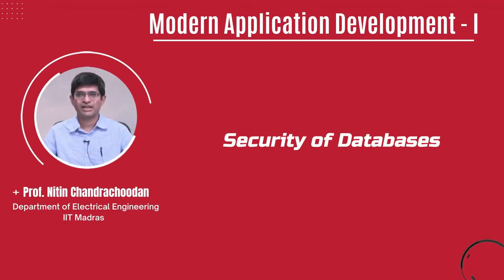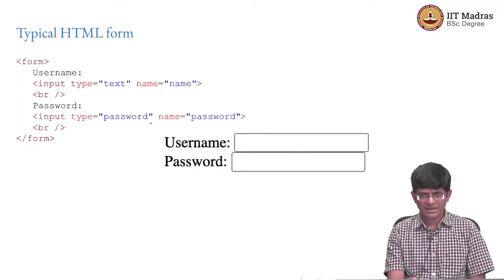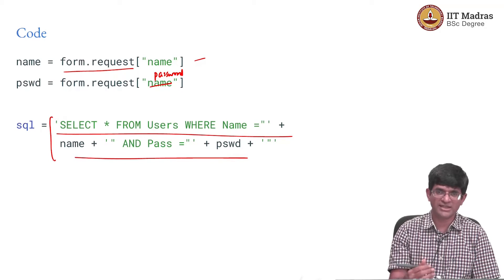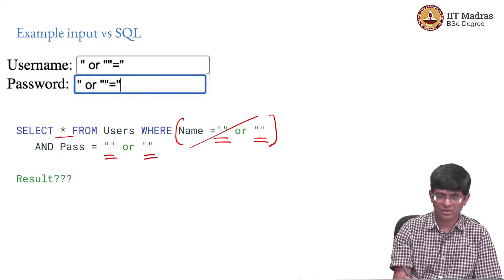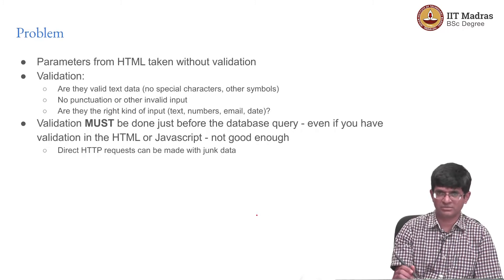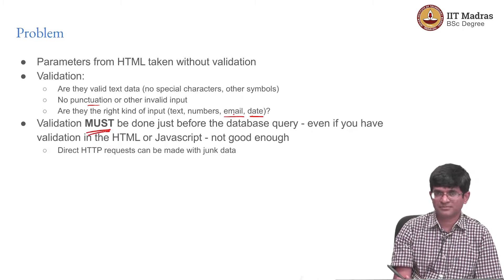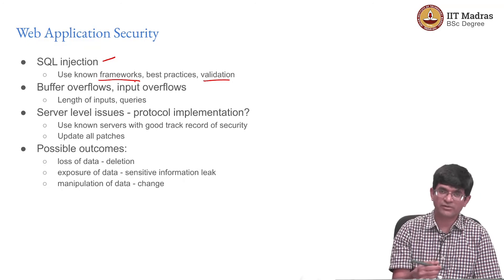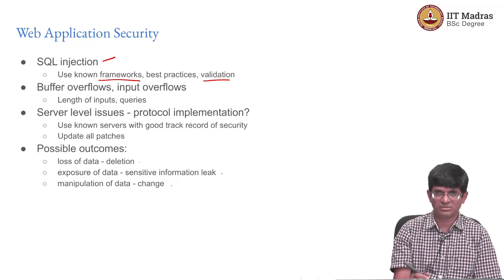Security of Databases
This video covers the security aspect of the databases and highlights how validation is an important part of it and how it can be extended to the web application security. This video briefly introduces HTTPS IIT Madras welcomes you to the world’s first BSc Degree program in Programming and Data Science. This program was designed for students and working professionals from various educational backgrounds and different age groups to give them an opportunity to study from IIT Madras without having to write the JEE.  Through our online programs, we help our learners to get access to a world-class curriculum in Data Science and Programming.